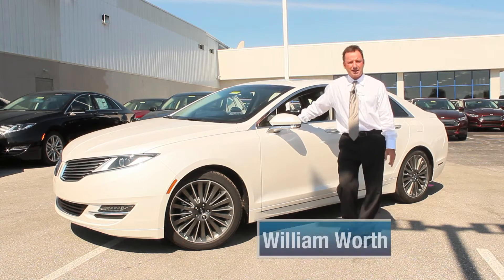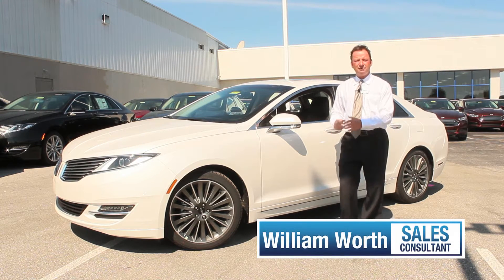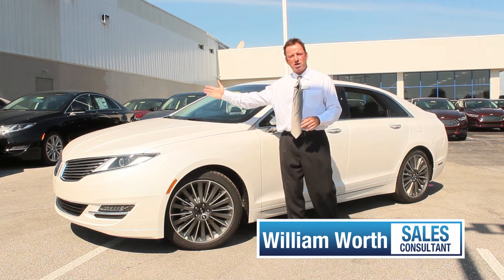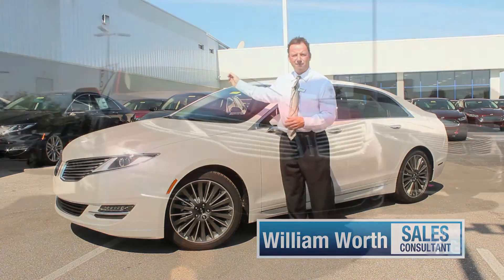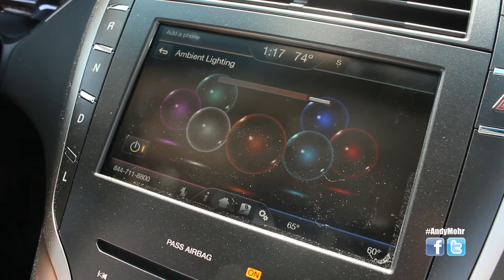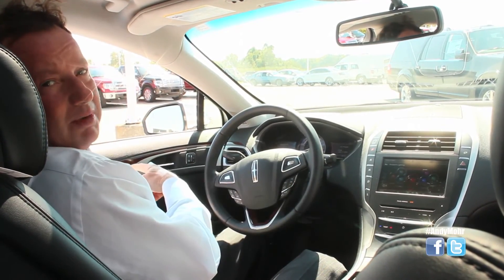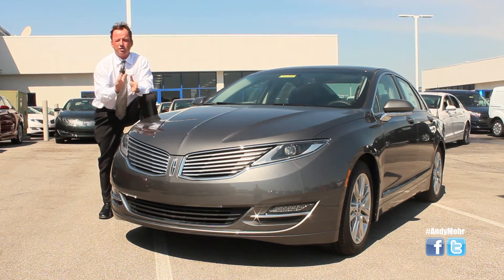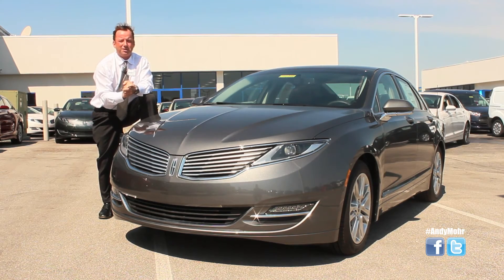2015 Lincoln MKZ Adjustable Interior Lighting | Andy Mohr Ford Lincoln | Indianapolis, Indiana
Don't take Matthew McConaughey's word for it... come in and test drive the all new Lincoln MKZ. World class luxury.

You want your vehicle to express your personality. But how about if your car could reflect your mood or outfit? The adjustable interior lighting of the Lincoln MKZ does just that!